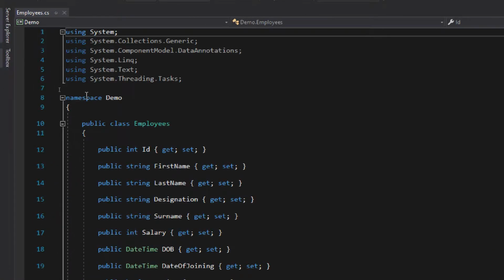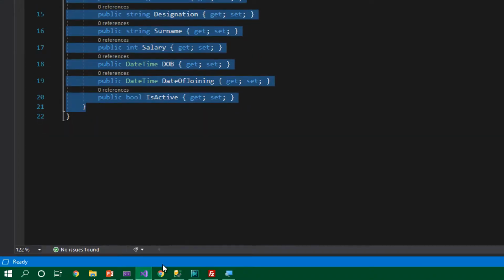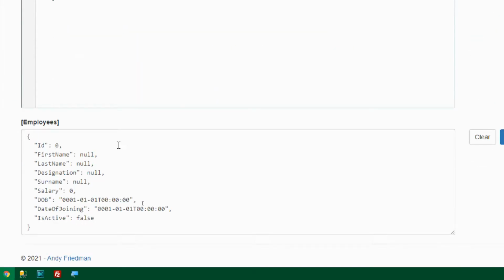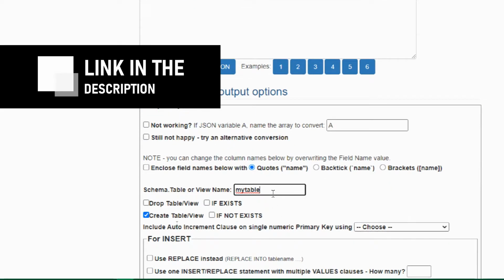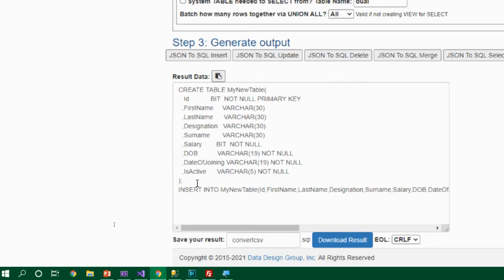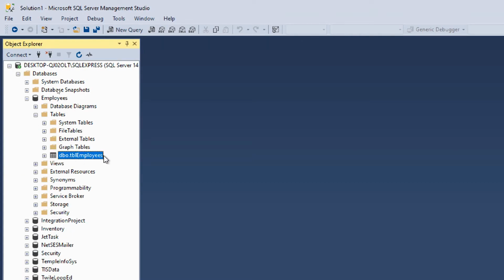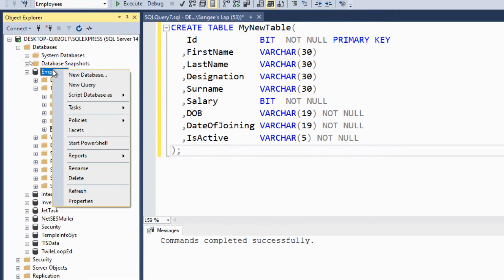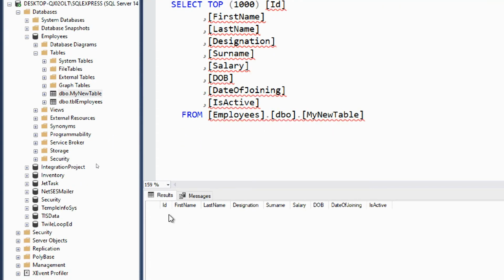C# Classes To SQL Tables - POCO Class to SQL Table without EF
This video shows how you can easily create SQL tables from C# POCO modal classes using 2 very good external websites.